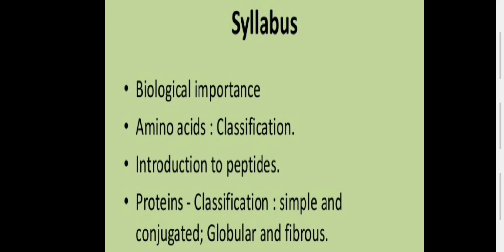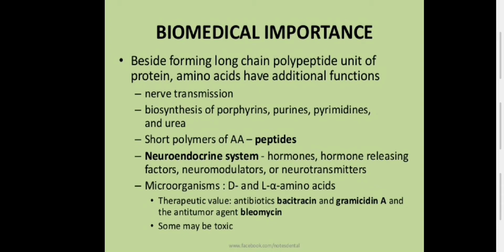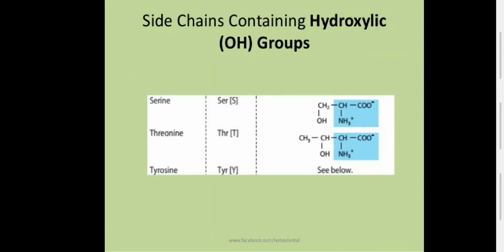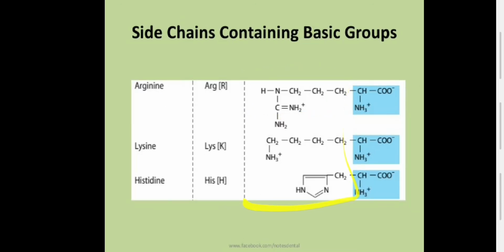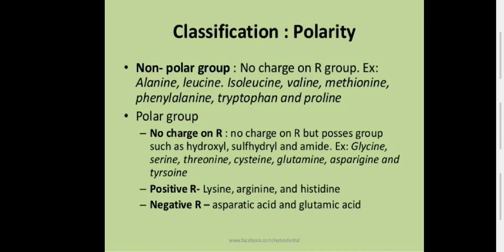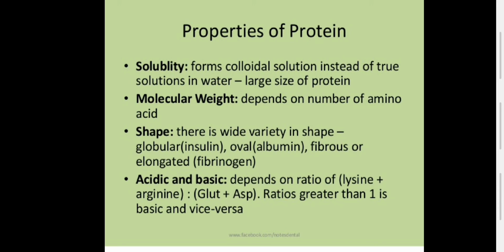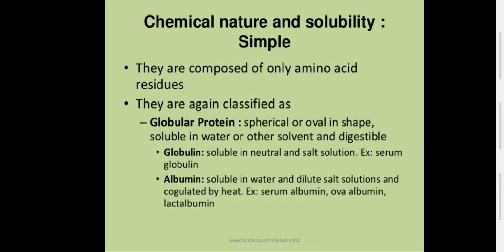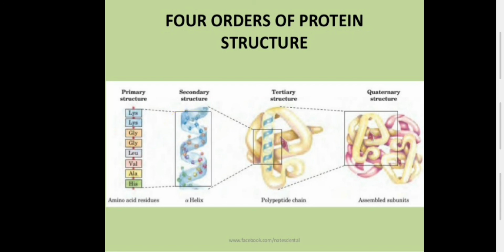INTRODUCTION OF PROTEIN / BSMT 2A/ BSED 2